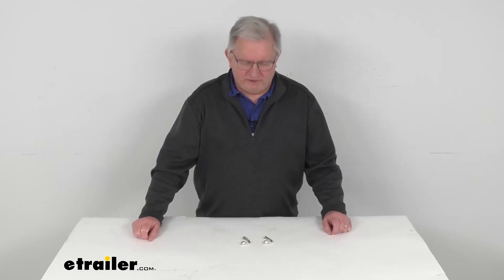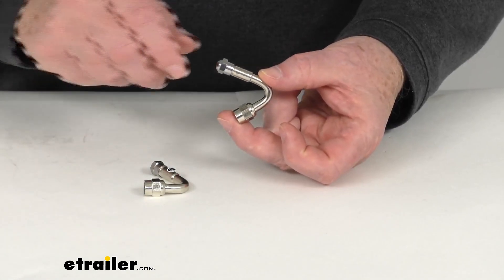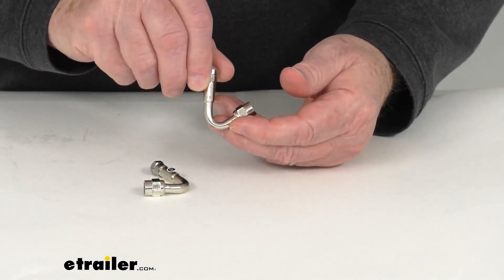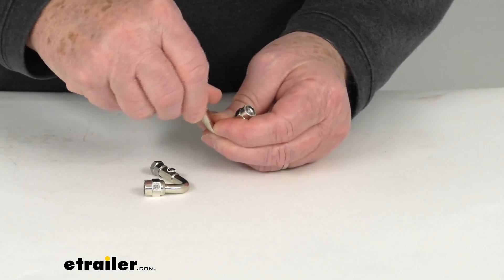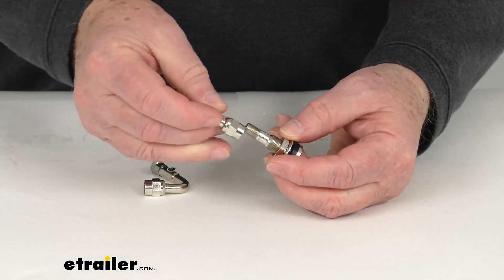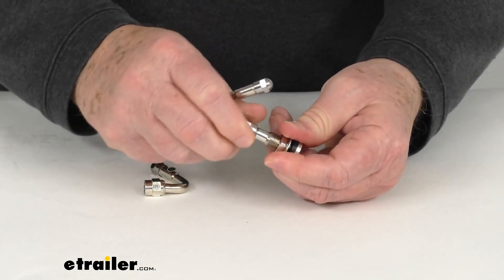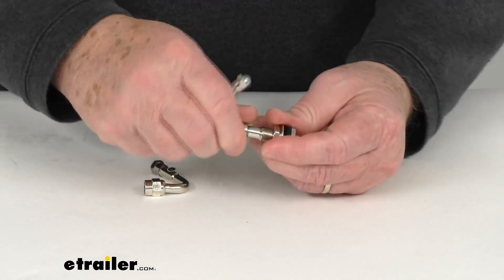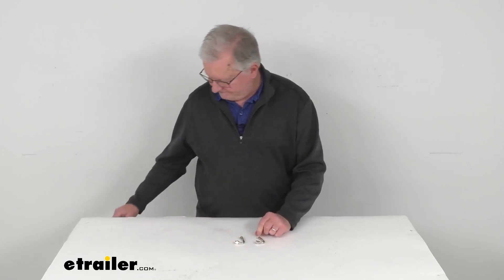etrailer | Comprehensive Review: TireMinder 135 Degree Valve Extender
Hello everybody, this is Jeff at etrailer.com.  Today, we're gonna take a look at the TireMinder 135 Degree Valve Extenders, it's for a quantity of two.  Now, these valve extenders you can see have 135 degree bend on them and allow you to better access those hard to access metal valves stems that are on your wheels.  Now, it will fit most metal valve stems front or rear, but they're mostly designed for those valve stems on the rear wheels of your RV that are hard to get to.  Now, these are designed to work with metal valve stems, they're not recommended for use on rubber valve stems.  These are a nickel-plated brass construction, they are TPMS compatible.

Total length on them, measuring this way is about two inches.  And the way they install, you have your one end here that'll screw onto your current valve stem, and then the other end here has the standard metal valve cap on it that you can remove and access your valve stem's air pressure.  I do wanna demonstrate, I happen to pull a metal valve stem.  And the metal valve stem you have on your vehicle will usually have the valve cap installed on it, so what you'll wanna do is remove the valve cap, and then take your extender and take the end that spins on there and go ahead and start tightening it down.  And once you get that tightened down, you do wanna snug it up enough, because there is a seal in here, so you want that to seal to prevent any air from being lost.

Once you get that tight, then you can see it gives you 135 degree angle that you can easily access.  Take off your metal cap, and then using your pressure gauge, check the air pressure, or air hose to put air in there.  And then once you're done, just go ahead and put your valve stem or valve cap right back on.  Then, to remove it, you just unscrew it from the valve stem.  And again, this is for a quantity of two.

But that should do it for the review  on the TireMinder 135 Degree Valve Extenders.